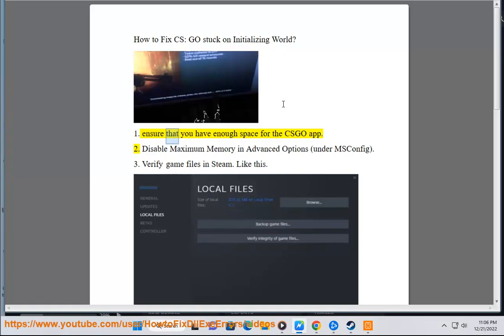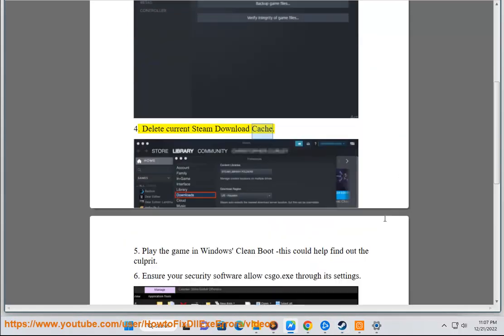Fix Counter-Strike: Global Offensive stuck on Initializing World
Here's how to Fix Counter-Strike: Global Offensive stuck on Initializing World.